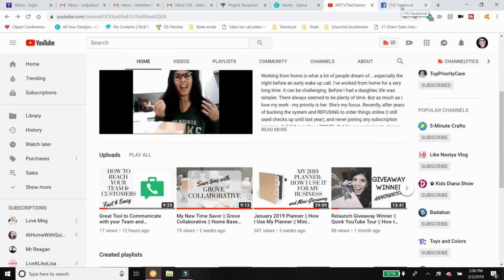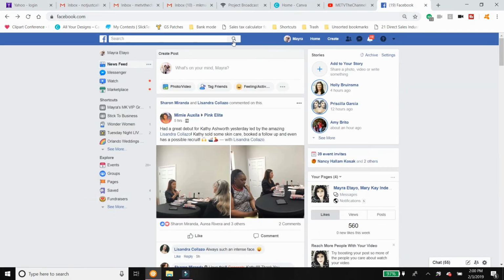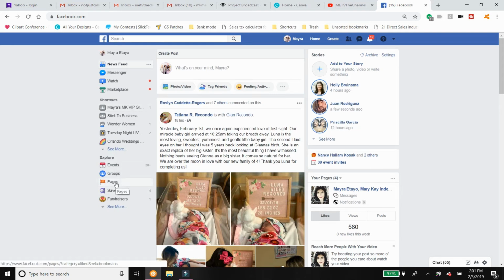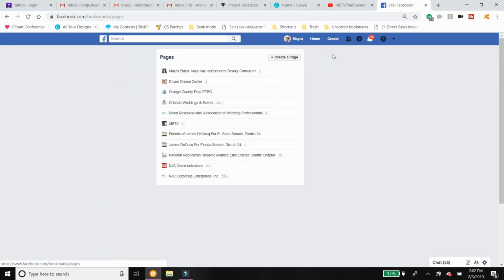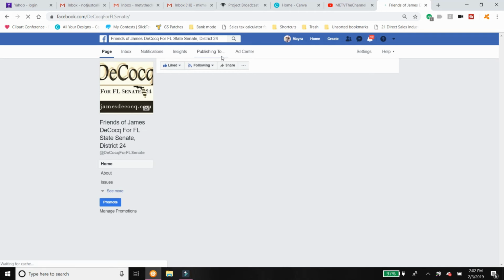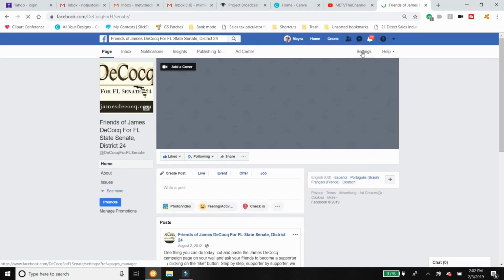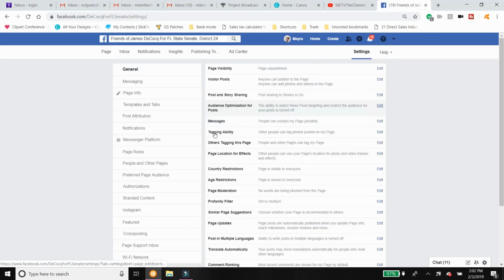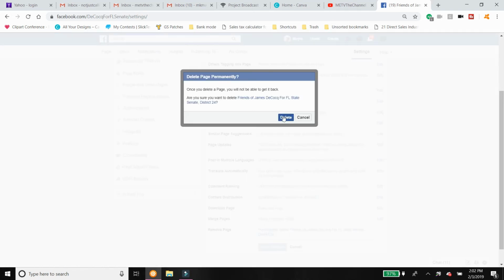How To Delete a FB Page 2019 || METVthechannel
Recently I was talking to someone who joined a new network marketing company. She wanted to delete the Facebook page she had created for her previous company. In this video, I share a super easy to follow along tutorial on how to delete a Facebook page.

In February, I'll be posting a Q & A video. Type your question in the comments and I will answer your question during that video.